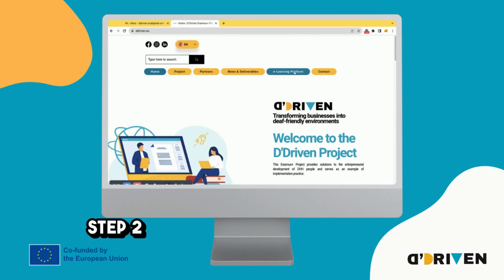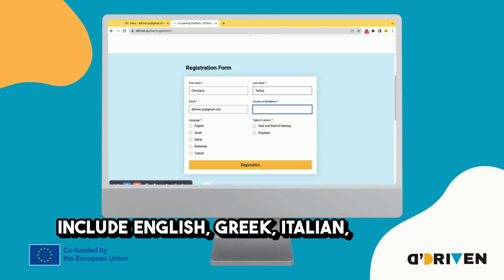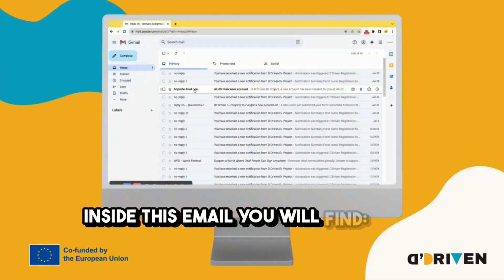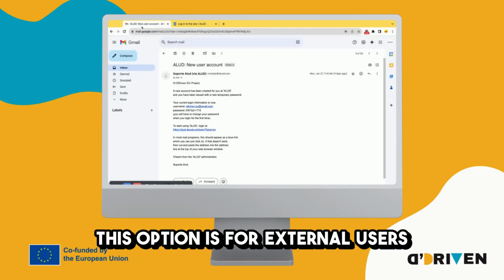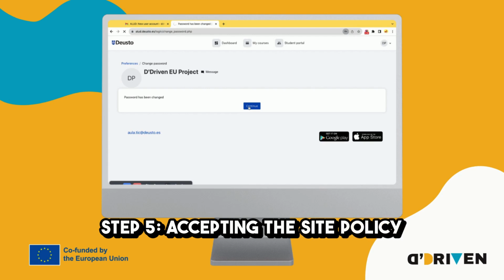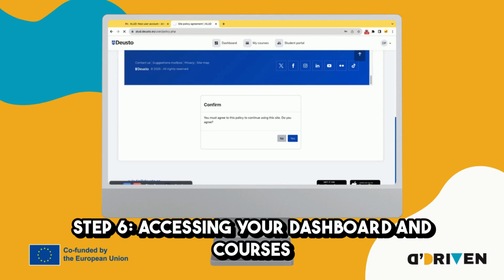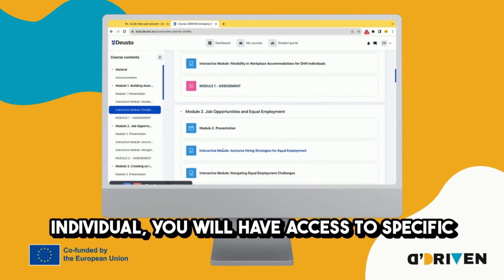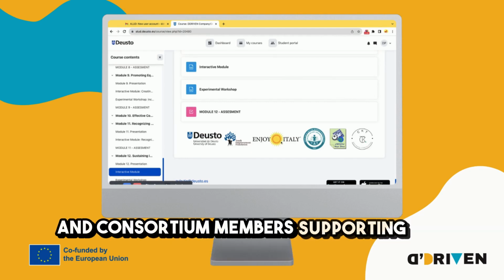D'Driven e Learning Platform Demo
📢 Welcome to the D'Driven eLearning Platform! 🚀

In this step-by-step tutorial, we guide you through the registration process, account setup, and course access on the dDriven eLearning platform. Whether you're a Deaf and Hard of Hearing individual or an Employer, this video will help you navigate the platform with ease!

🔹 What You’ll Learn in This Video:
✅ How to access the dDriven Project website
✅ How to register and submit your details
✅ What to expect in the confirmation email from Support ALUD
✅ How to log in for the first time and change your password
✅ How to accept the Site Policy Agreement
✅ How to access your dashboard and courses
✅ Understanding the course structure for different user types
✅ Completing the course and receiving your Certificate of Attendance 🎓

Deaf and Hard of Hearing individuals looking to access educational resources
Employers who want to enhance their knowledge about inclusion and accessibility
Anyone interested in using the dDriven eLearning platform

📩 Need Help? Contact our support team for any inquiries!